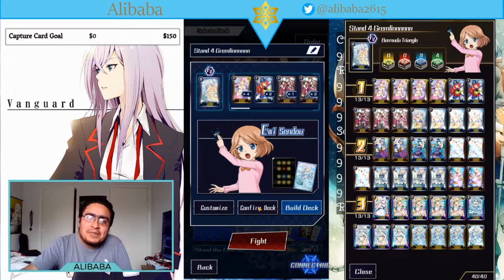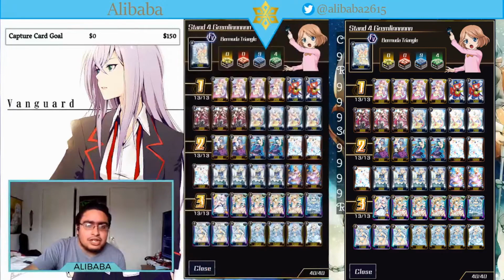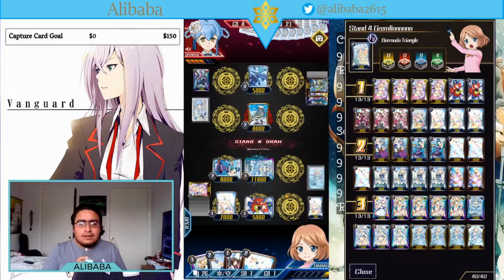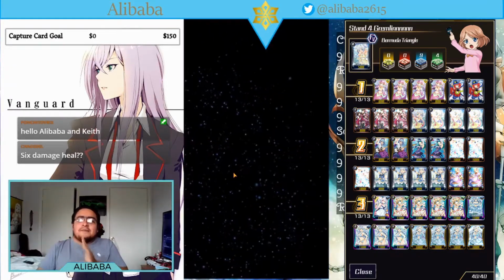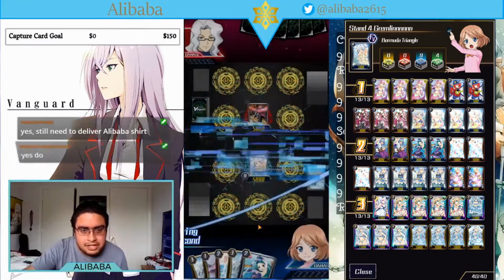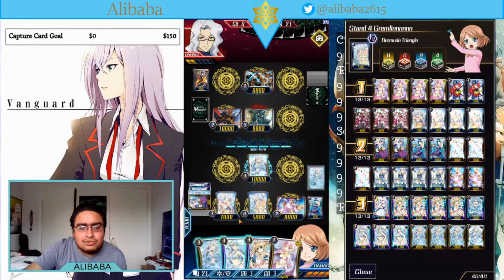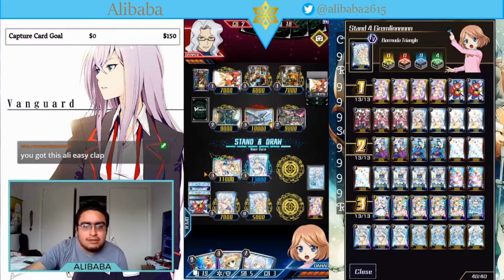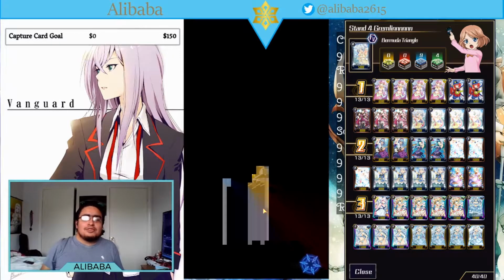Stand Shangri-La Star, Coral Deck Profile - Cardfight Vanguard Zero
I'm back and this time I'm here to talk about a surprise addition to my deck lists, Stand Coral. It focuses on applying pressure with big columns and stand triggers while maintaining board presence by returning rears to your hand for next turn. Not the usual Coral build but it can still get the job done.

Credits